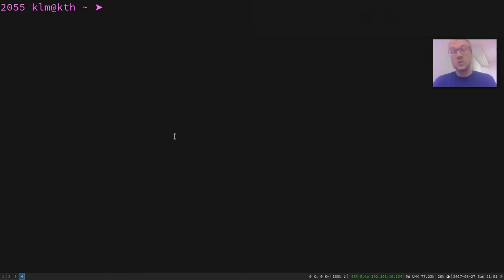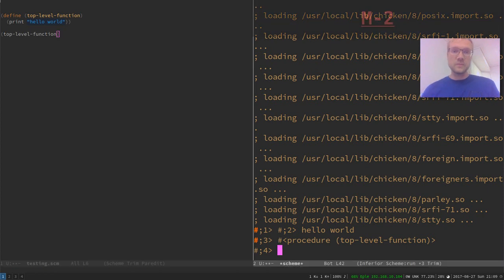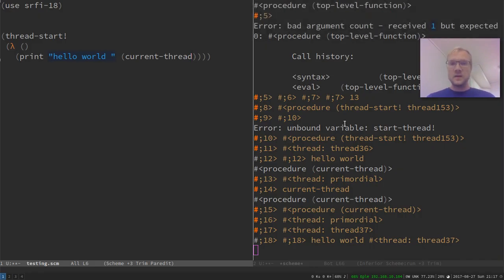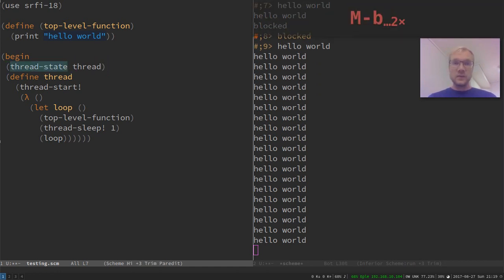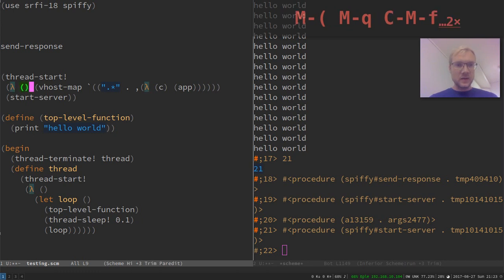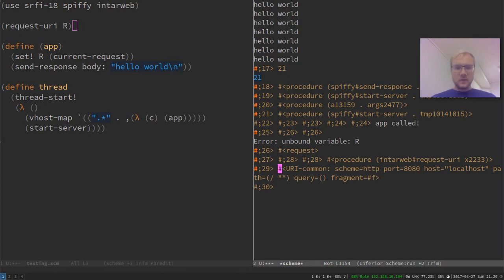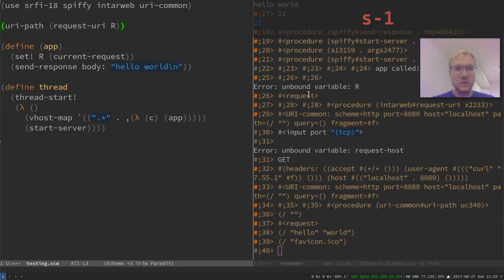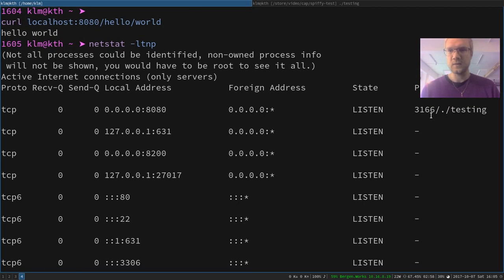Practical Chicken Scheme with Emacs: hello-world webserver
Make a simple hello-world webserver using Chicken Scheme. This screencast shows how you can go about this, with many of the practicalities of using a REPL in Emacs, Chicken Scheme threads and a webserver API.

The main focus is on workflow: The interpreter is started, and you build up your program incrementally as it's running. When you're done, you save, compile and "deploy".

Content:
- REPL basics: send code surrounding the cursor to an interpreter
- Spawning and terminating srfi-18 threads interactively
- Webserver API: spiffy
- Compiling your result

Talk to us on IRC in chicken on Freenode!

"Errata":

- 7:30: No! They called "green threads", not "cooperating threads". Sorry about the confusion.